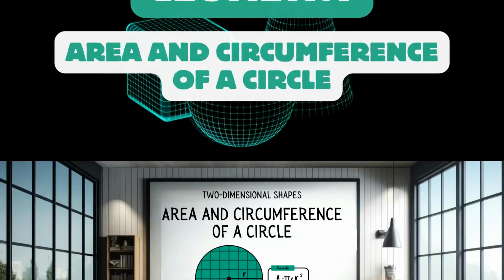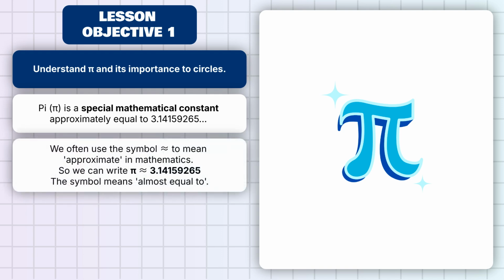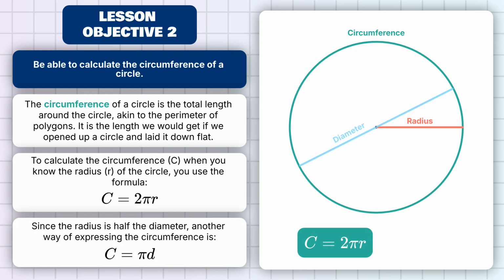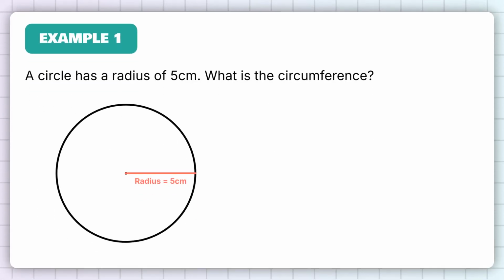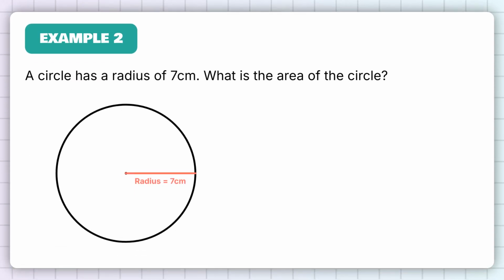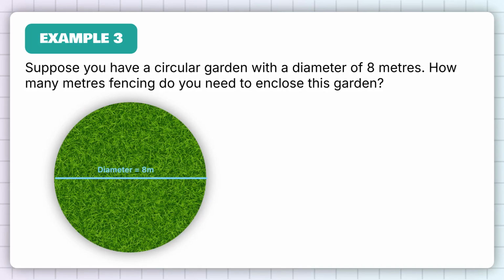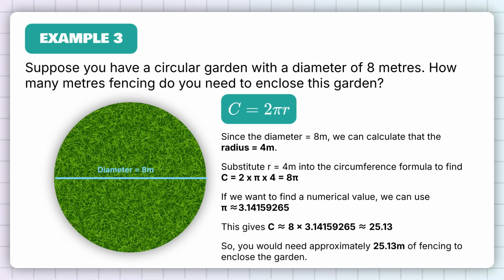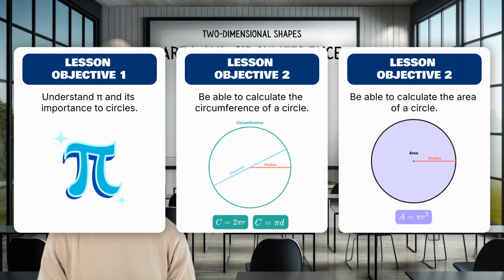Area and Circumference of a Circle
Welcome to our engaging lesson on calculating the area and circumference of circles! In this video, we delve into essential mathematical concepts involving circles and the pivotal role of the number π (pi) in these calculations. You'll learn 'how to' techniques for finding both the circumference and area of a circle, using practical examples to enhance your understanding.

📚 In this lesson, you will learn:

- How to calculate the circumference of a circle using the formula ( C = 2πr ), where r is the radius.
- Understanding the relationship between a circle's radius and diameter, and how they relate to the circumference using the formula ( C = πd ).
- How to calculate the area of a circle with the formula ( A = πr² ).
- Practical applications such as calculating fencing needed for a circular garden and working with different circle dimensions.

✨ Key concepts covered:

- The importance of π: Discover why π is approximately 3.14159 and its essential role in circle calculations, representing the ratio of the circumference to the diameter.
- Formulas for circles: Master the calculations of circumference and area, using these straightforward formulas to tackle real-world problems.
- Practical examples: Walk through example problems to cement your ability to calculate circumference and area, applying these skills confidently to practical scenarios.

🤔 Common Questions Answered:

- What is π and why is it important in circle calculations?
- How do you calculate the circumference of a circle using the radius?
- How can you find the circumference using a circle's diameter?
- How do you calculate the area of a circle using the radius?
- Why are the units of area squared when calculating the area of a circle?
- How can these formulas be used in real-life situations, such as calculating the length of fencing for a garden?

By the end of this lesson, you’ll have mastered the skills needed to calculate the area and circumference of circles, equipping you to solve both academic and real-world problems with accuracy and confidence. Enhance your understanding of geometry with this foundational lesson on circles!